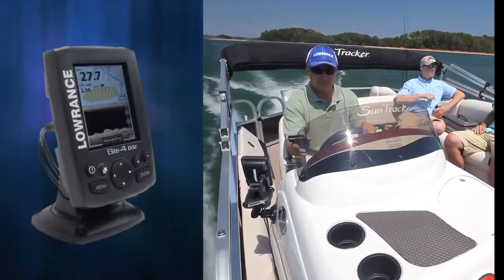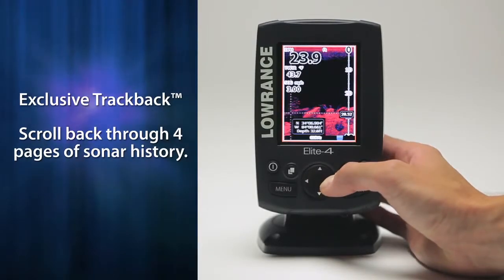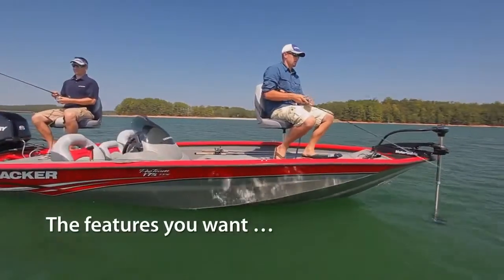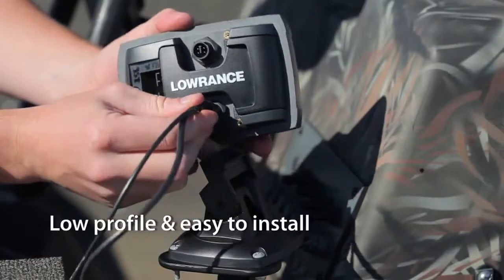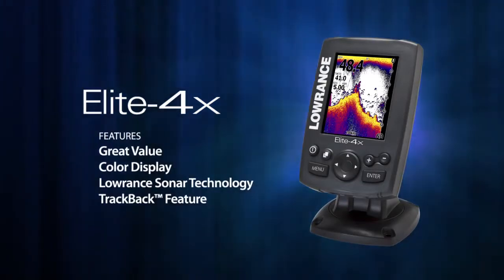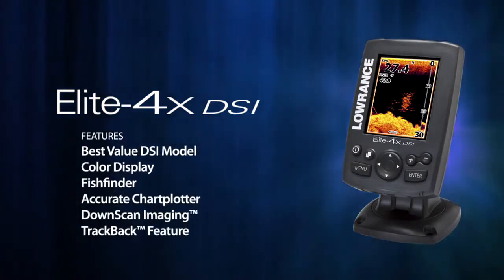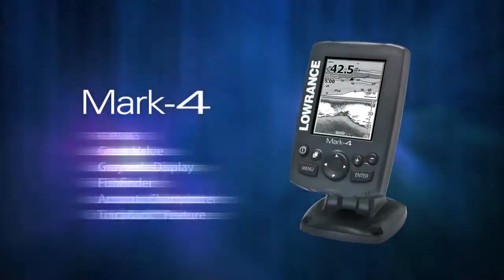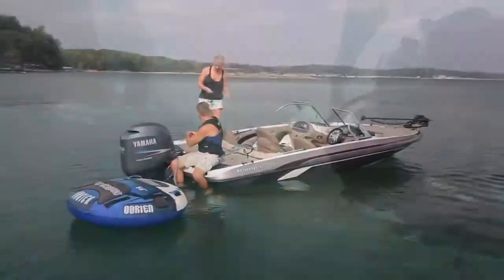Sonar Lowrance Elite 4x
Ecranul nou, mai stralucitor -- beneficiind de iluminare LED, cu o diagonala de 8.9cm ofera cea mai buna vizibilitate in orice conditii.

Sonarul Lowrance Elite-4x este un sonar dedicat, foarte ergonomic, care se poate monta in cele mai pretentioase spatii si nu produce dezastre in buzunar. Ideal pentru identificarea structurilor, a tipului de substrat si pentru localizarea pestilor.

Puterea RMS de 300W face ca acest sonar sa patrunda fara probleme pana la adancimi de 243m prin intermediul sondei sale cu doua frecvente 83/200kHz. Sonda este de tip Skimmer®, poate fi montata pe oglinda barcii si are senzor de temperatura inclus. Aceasta sonda poate oferi o acoperire de pana la 120° atunci cand sonarul opereaza in 83kHz.

Caracteristici

    Ecran color cu iluminare LED
    Sistemul exclusiv TrackBack™ pentru derulare instantanee a istoricului inregistrat de sonar
    Tehnologie Lowrance de ultima generatie
    Meniu usor de folosit si modulul pentru setari avansate
    Design nou al carcasei si al sistemului de prindere ce permite reglarea cu o mana a unghiului de vizibilitate, montarea si demontarea

Specificatii

Ecran

TFT 8.9 cm

Rezolutie

320x240px cu 256 de culori

Iluminare

Lumina alba LED

Putere: RMS

300W

Frecventa de operare

83/200 kHz

Adancime maxima

1000 ft. / 305 m

Limbi

23

Garantie

Un an